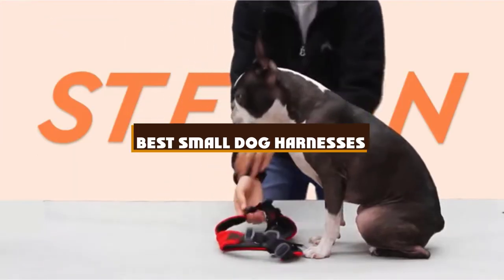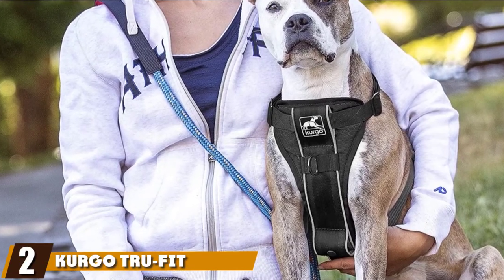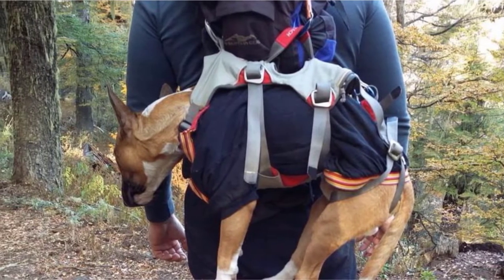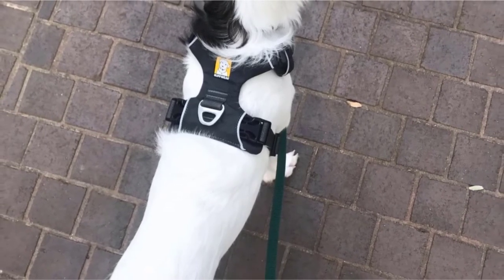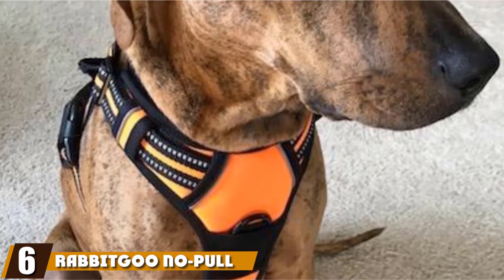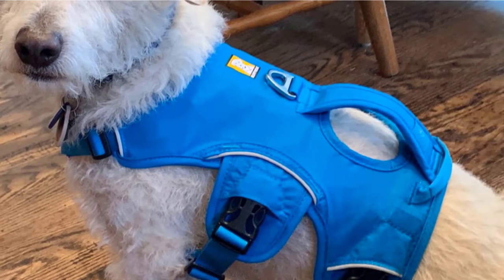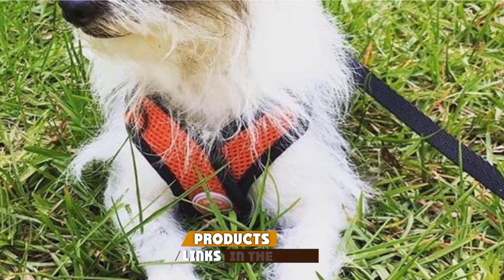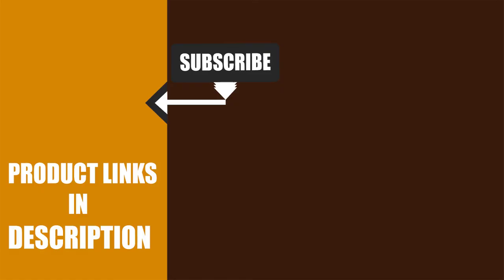Best Small Dog Harnesses In 2024 - Top 10 Small Dog Harnesses Review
Get From Here:

1 . EzyDog Quick Fit Custom Fit Adjustable Dog Harness

2 . Kurgo Tru-Fit Smart Dog Harness

3 . RuffWear Doubleback Belay Harness

4 . RuffWear Front Range Everyday No Pull Dog Harness

5 . Puppia Authentic RiteFit Harness

6 . Rabbitgoo No-Pull Pet Harness

7 . Ruffwear Web Master Multi-Use Harness

8 . EzyDog Chest Plate Custom Fit Harness

9 . Gooby Comfort X Step-in Harness

10 . Gooby Trekking Memory Foam Harness